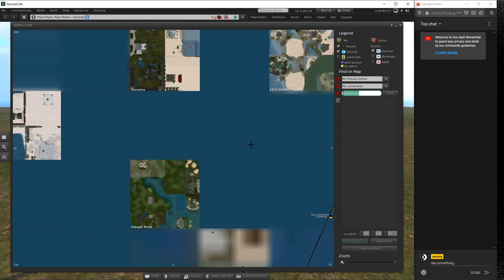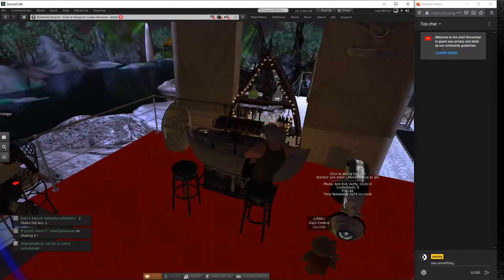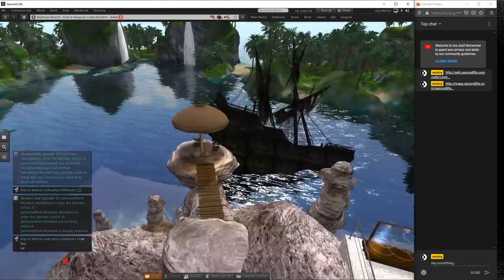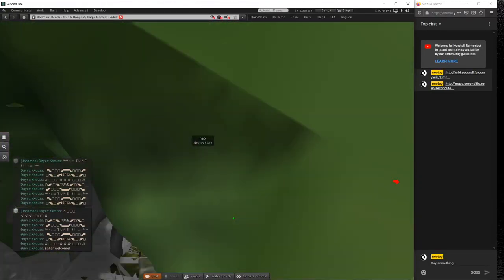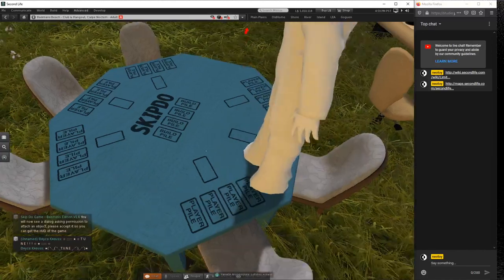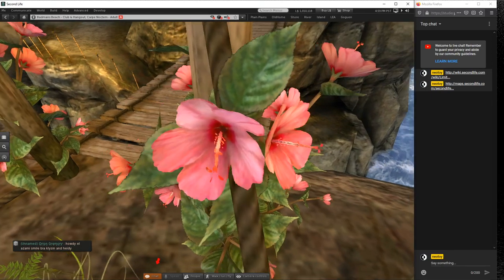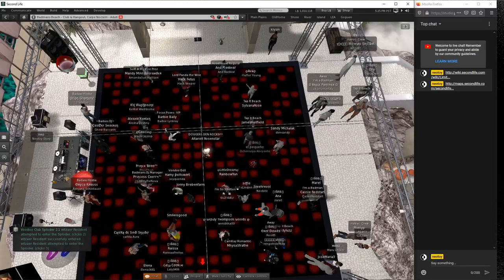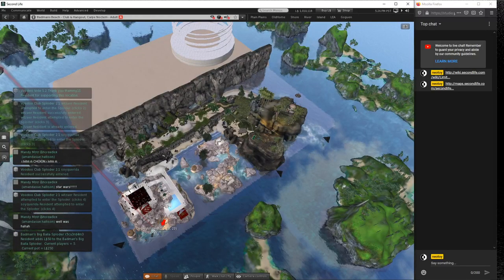Exploring Second Life 2020-02-12